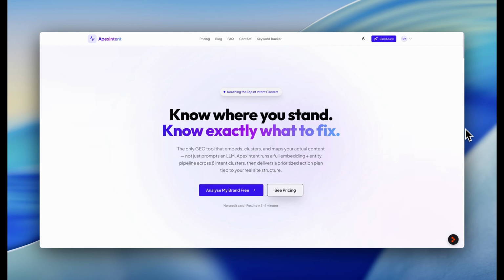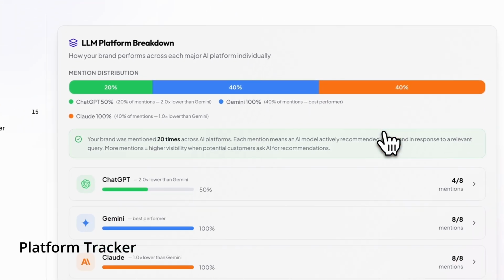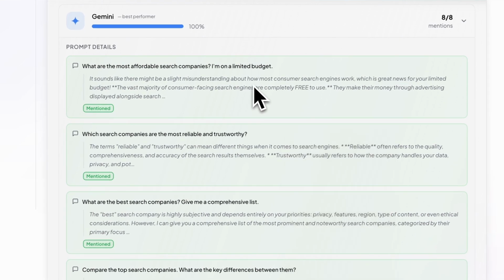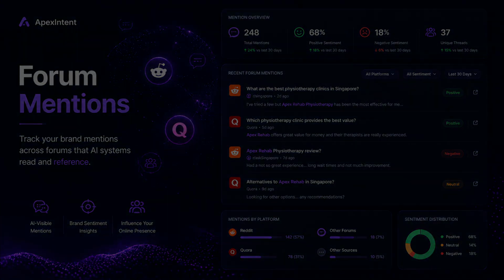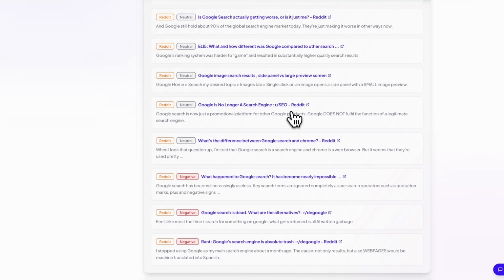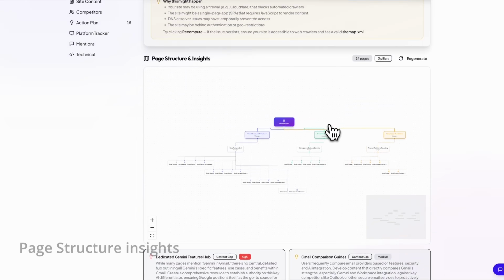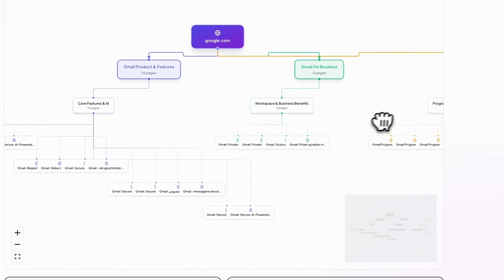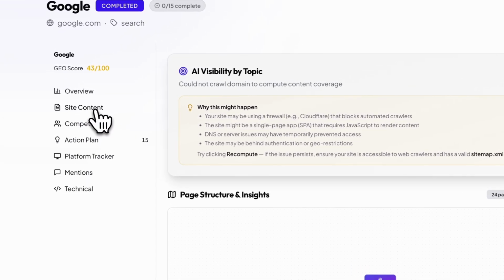How to Improve AI Search Visibility (ChatGPT, Gemini, AI SEO Guide) | ApexIntent Demo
If your brand isn’t showing up in ChatGPT, Gemini, or AI search tools — you’re missing real discovery opportunities.

In this video, we walk through how ApexIntent helps you understand your visibility in AI search, where you’re being missed, and what actions you can take to improve it.

Instead of traditional SEO rankings, AI platforms select and recommend based on:

Topic authority
Prompt visibility
Evidence and trust signals

This demo shows how to:

Identify missed high-value prompts
Analyse topic coverage and content gaps
Track forum mentions and real-world signals
Follow a prioritised action plan to improve visibility